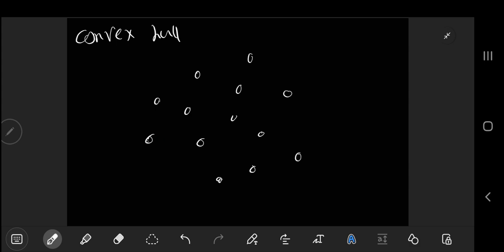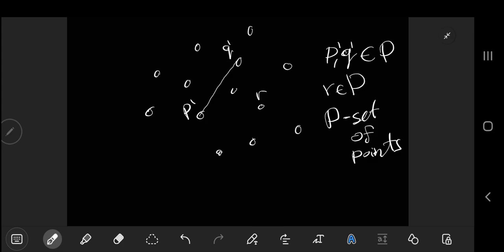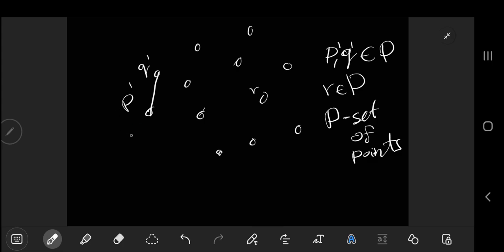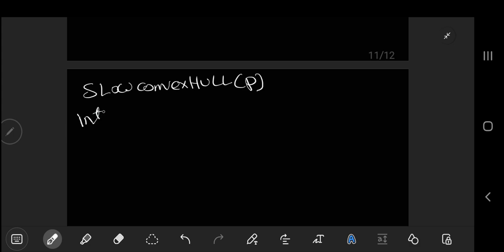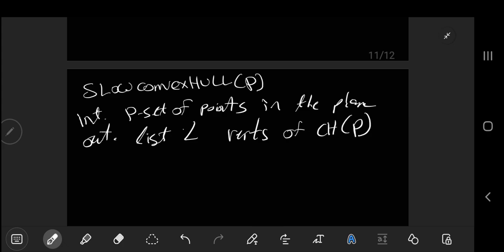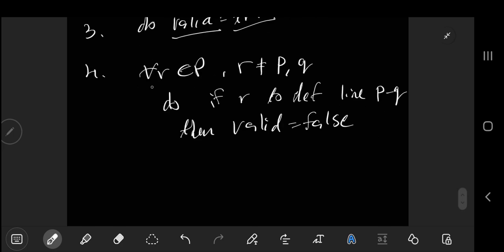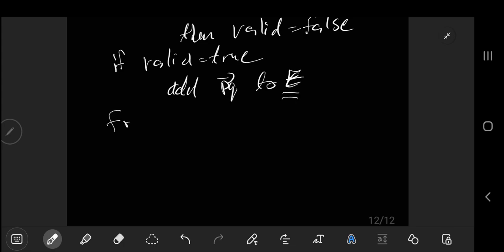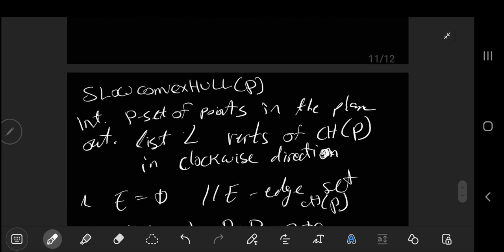Computational geometry - Convex Hull - slow convex hull algorithm